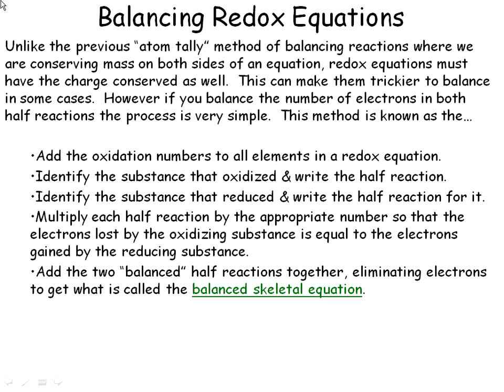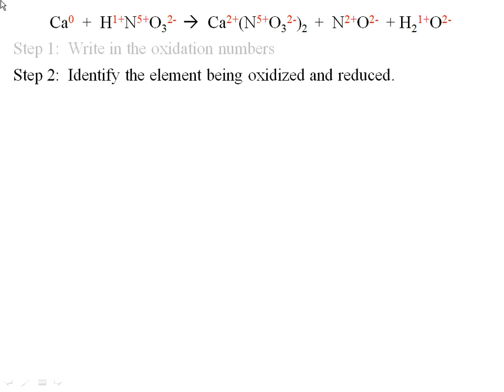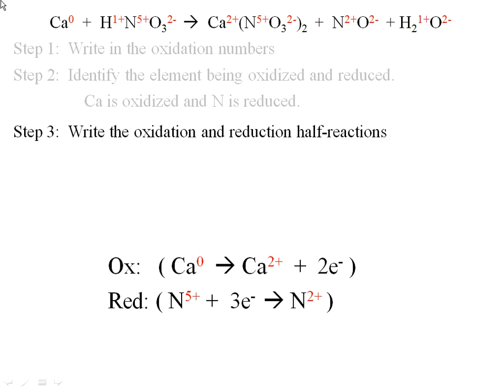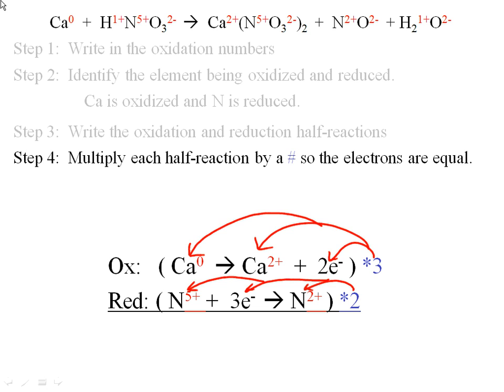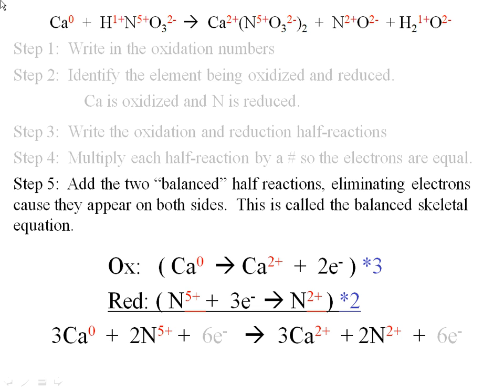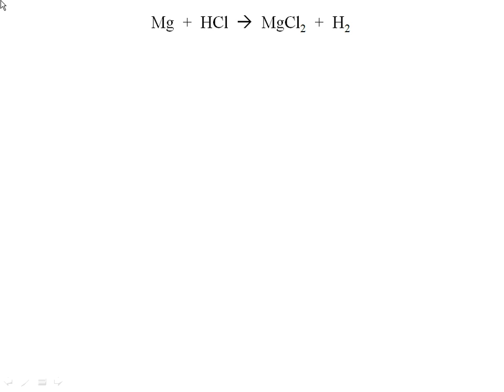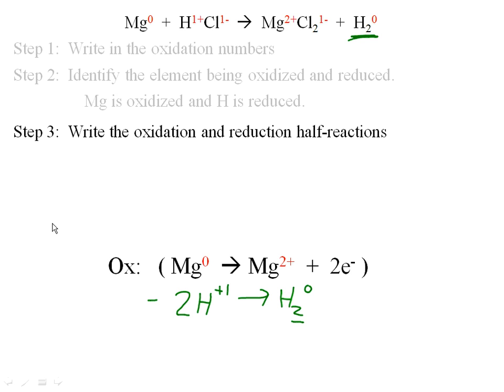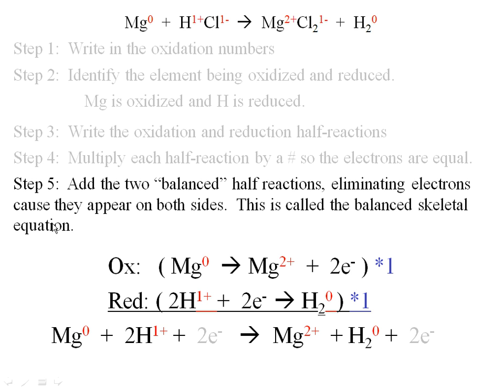FL 13-03 Balancing Redox Equations